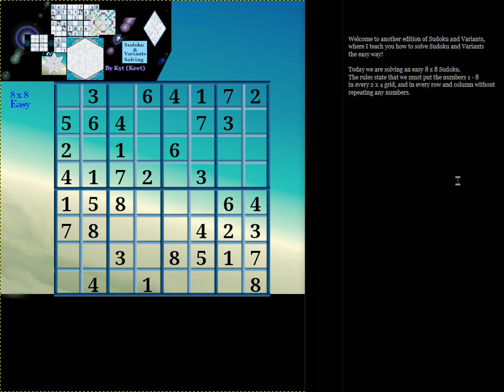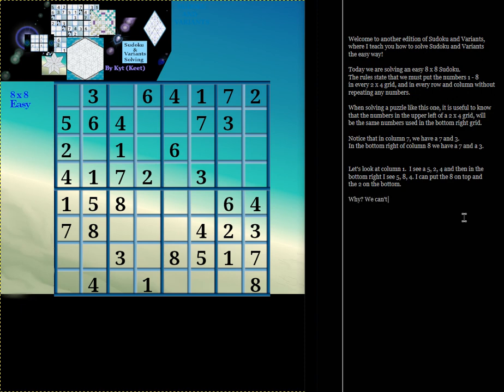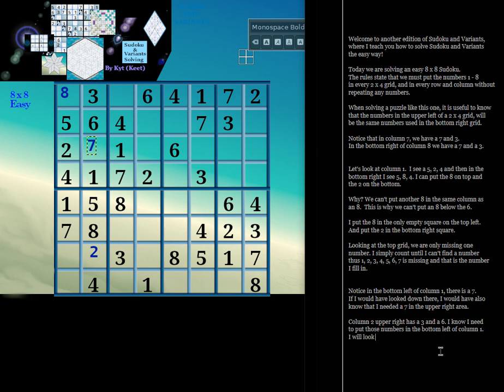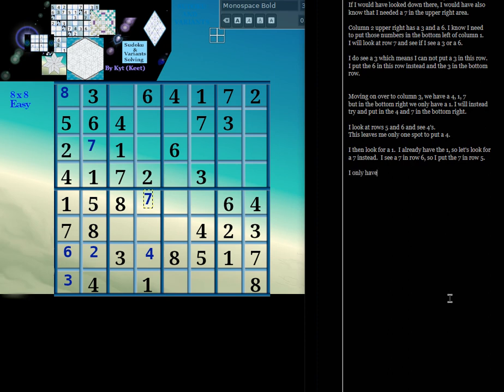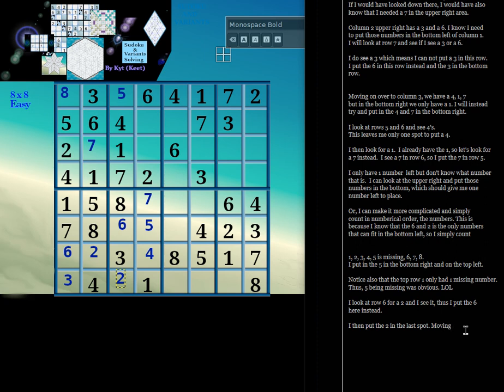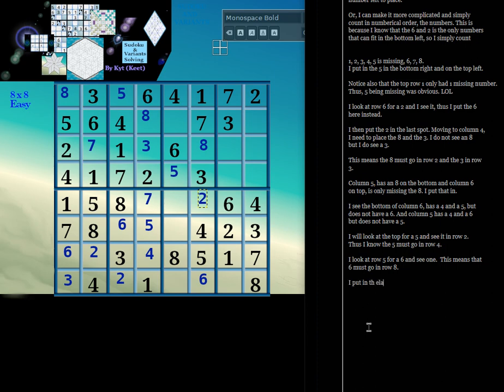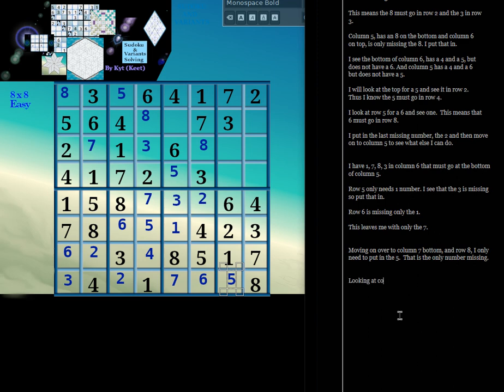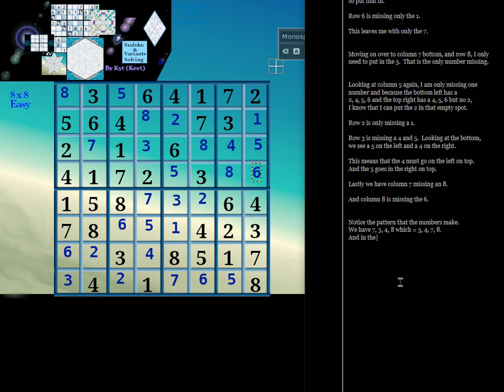8 x 8 Easy 1 Sudoku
8 x 8 Sudoku's have a unique feature that makes solving them easier. What ever number in on the upper left of a grid, must also be placed in the lower right grid, or we will have that number duplicated in the same column which violates sudoku rules.  This puzzle should be quite solvable by most people as long as they can count to 8.